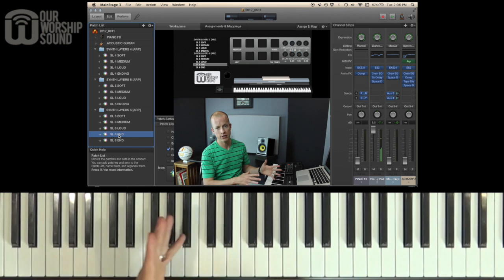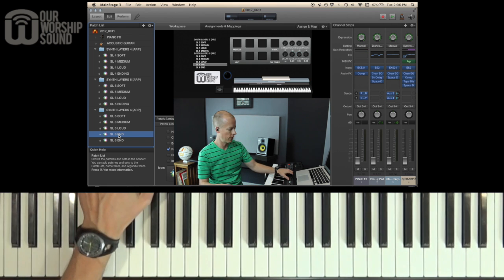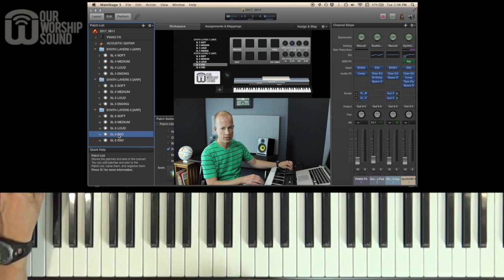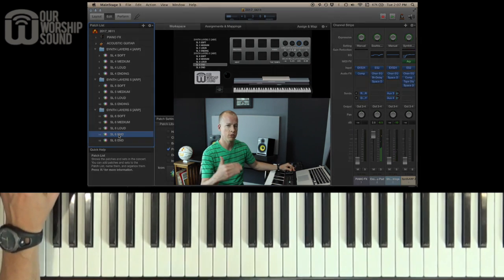Four inexcusable mistakes church pianists make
When you make the transition from the message to the final song, do you avoid these mistakes? Worship keyboard tutorial